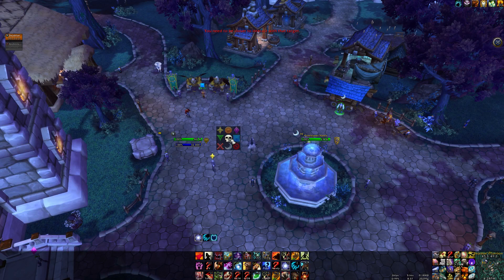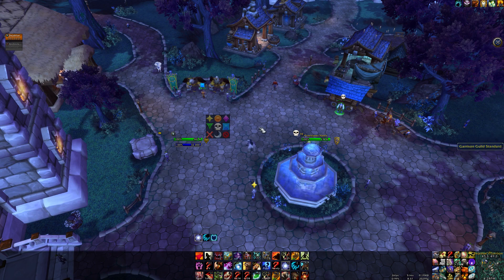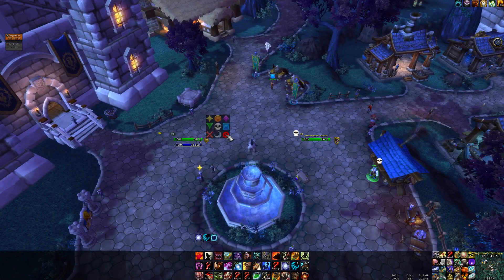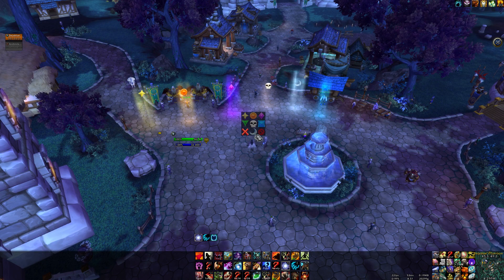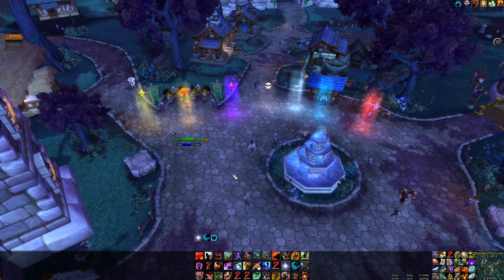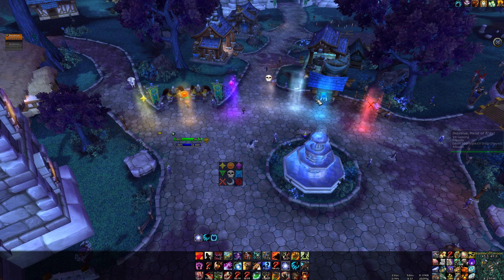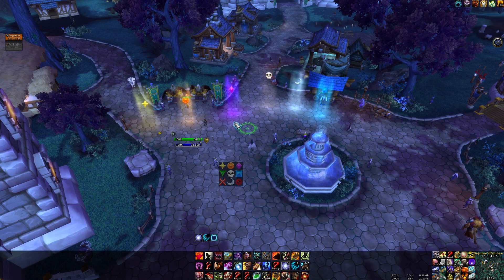DejaMark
DejaMark lets you assign a button to hold which will pop up a small window under your mouse cursor to quickly and easily mark targets and set world flares.